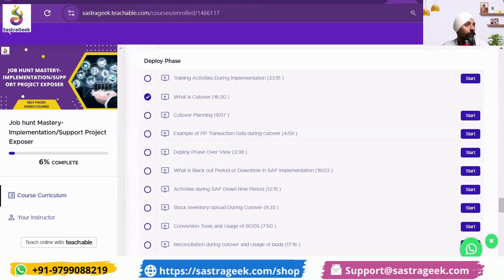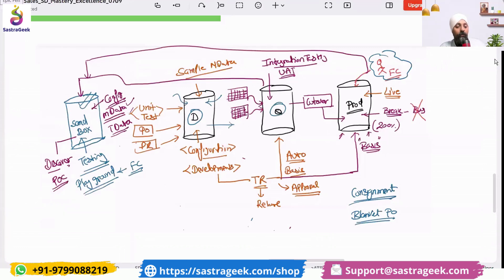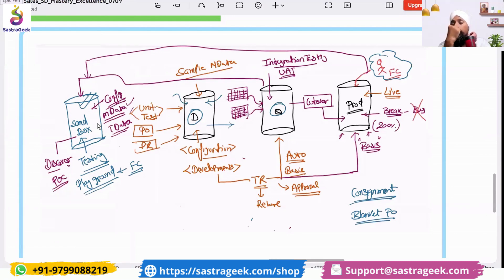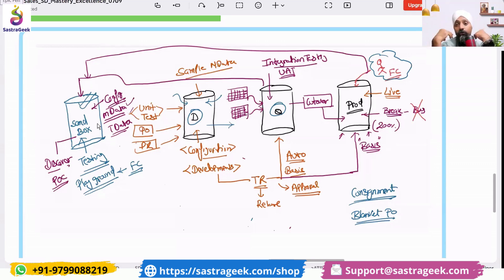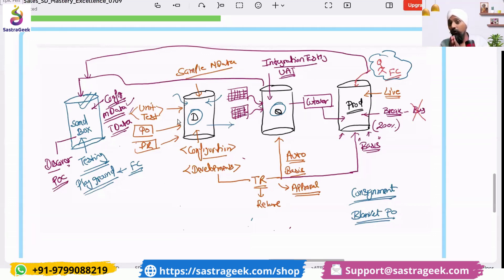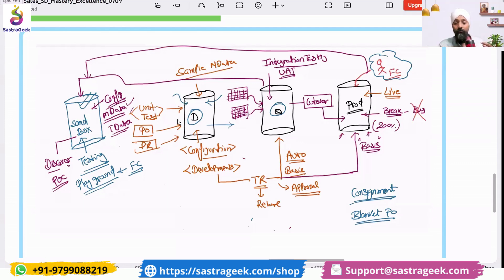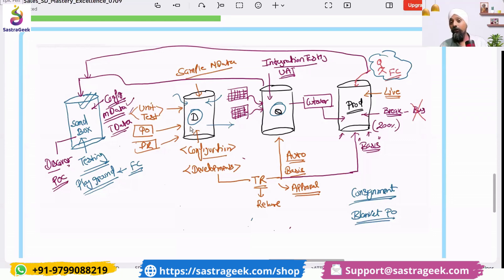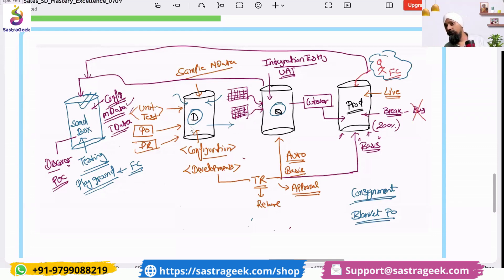Uses of Sandbox System in SAP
Are you curious about how the SAP Sandbox System works and why it is essential? The Sandbox environment is a safe testing space in SAP where users can experiment, configure, and test without affecting live data. In this video, we’ll explore:

✅ What is an SAP Sandbox System?
✅ Key Use Cases & Benefits – Testing, Learning & Experimenting
✅ Difference Between Sandbox, Development, and Production Systems
✅ Who Uses It? SAP Consultants, Developers, and End-Users
✅ Best Practices for Working in an SAP Sandbox

📌 Whether you’re an SAP beginner or an experienced consultant, this video will give you valuable insights on how to use the SAP Sandbox effectively for testing new configurations and learning without risk.